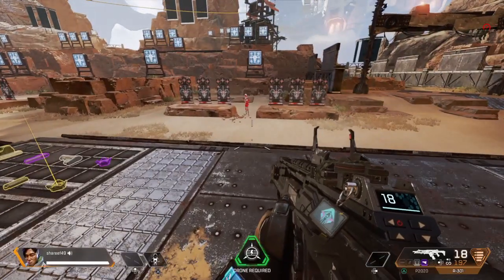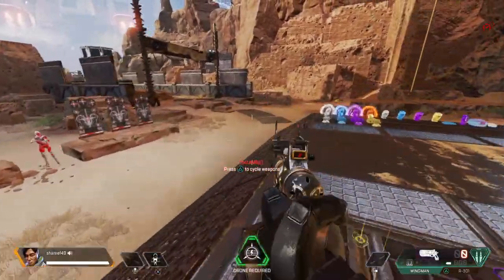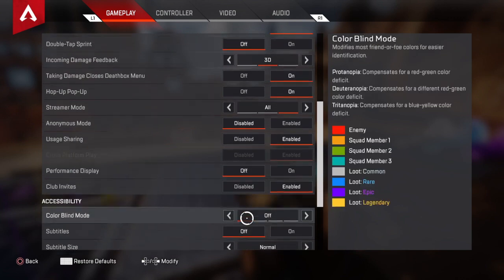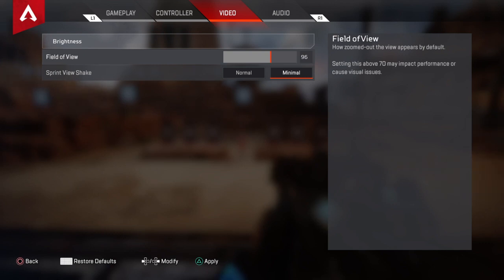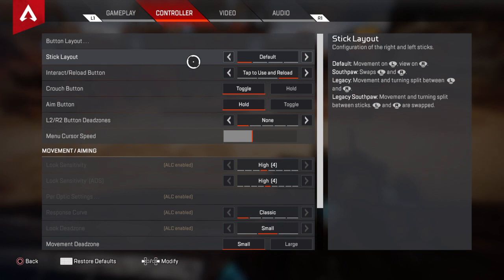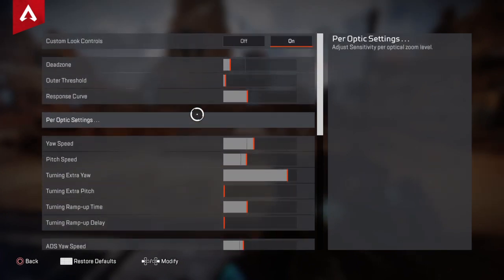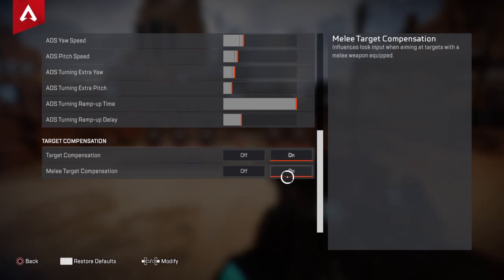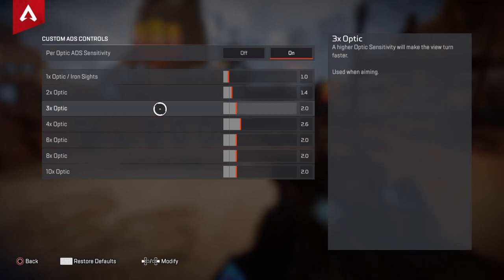Apex Legends Season 8 Anti Recoil + Settings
This video is about good settings for Apex Legends on console swell as how you will be able to control recoil better on higher optics.